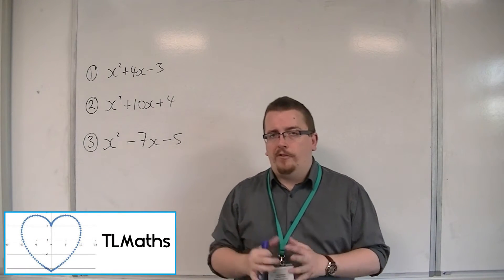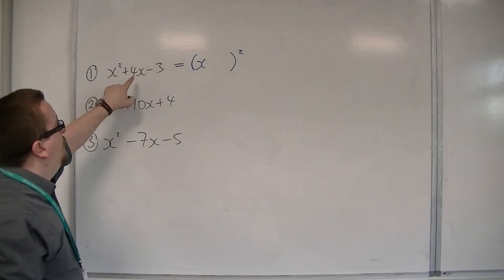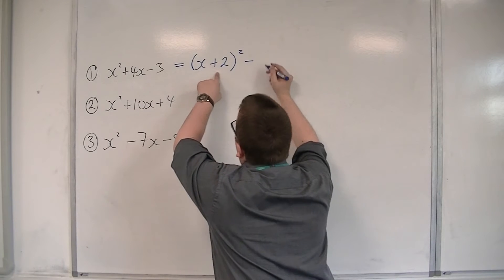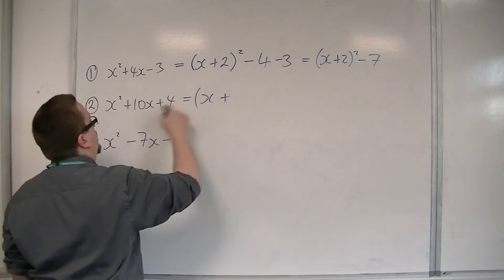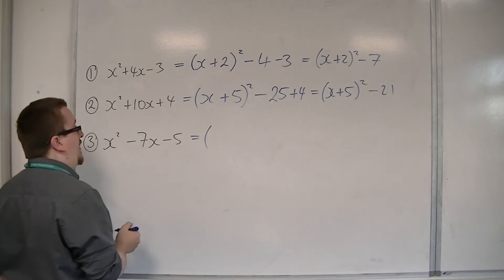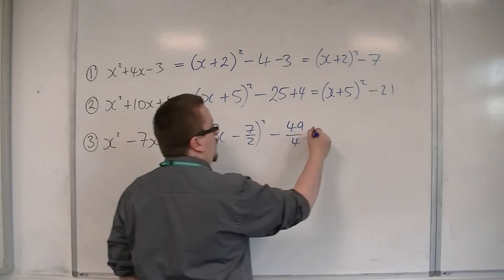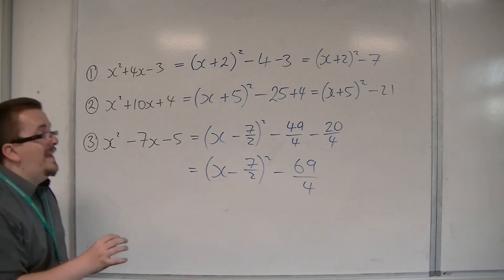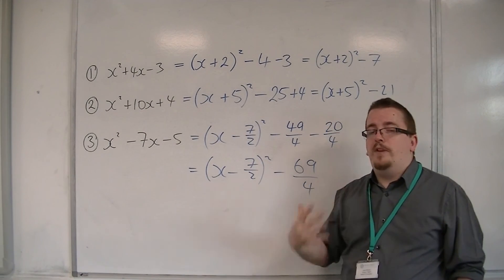OCR MEI Core 1 3.05 Examples of Completing the Square when a = 1